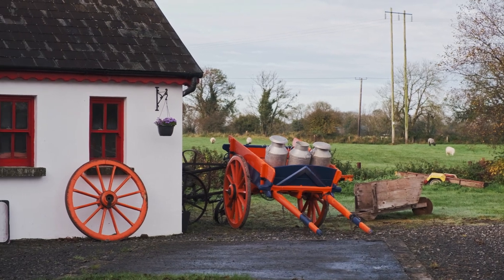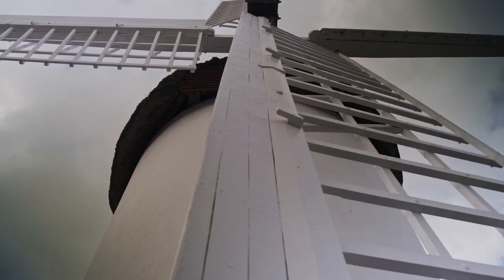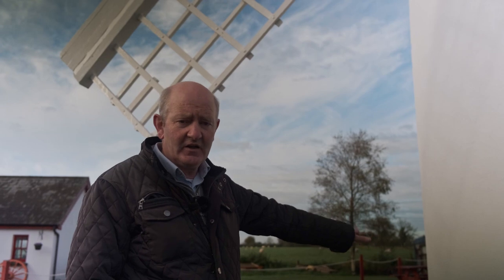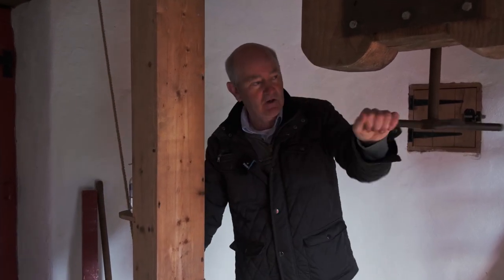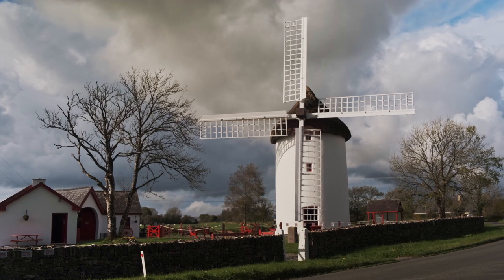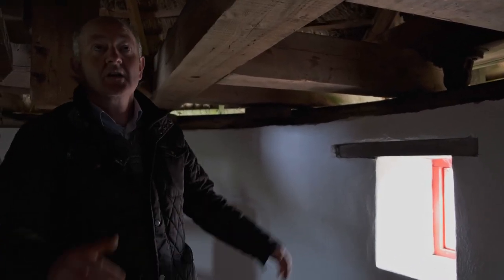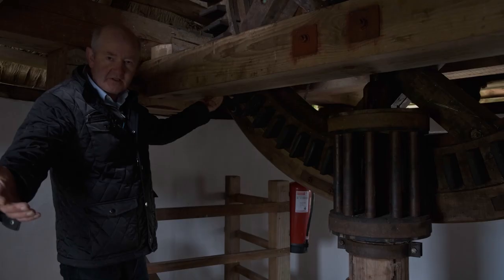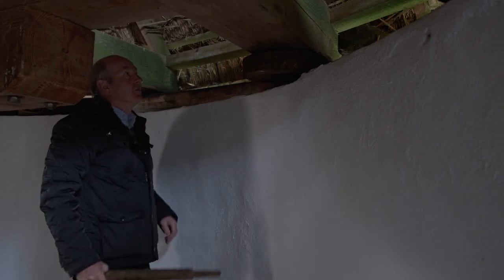A Guided Tour of Elphin Windmill with Barry Beirne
Built in the 1730s, Elphin Windmill originally ground wheat and barley from local farmers. It fell into decay and was a ruin by 1837. In 1992 a local community group began the restoration process and it was officially reopened to the public in 1996 by actor, Gabriel Byrne. It is the only fully restored windmill in the west of Ireland.
It is a round structure with a revolving thatched roof. The sails are positioned into the wind by means of a pole attached to a cartwheel which revolves on a circular tract on the ground. The mill now houses a visitor centre where the workings of the windmill are interpreted and demonstrated.
Join tour guide, Barry Beirne, for a tour of Elphin Windmill. Barry sets out the history, conservation, restoration and workings of Elphin Windmill.
‘A Guided Tour Series’ is supported by the Creative Ireland Programme, an all-of-Government five-year initiative, from 2017 to 2022, which places creativity at the centre of public policy. Further information from creative.ireland.ie and ireland.ie
This video is an action of County Roscommon Heritage Plan 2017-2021.